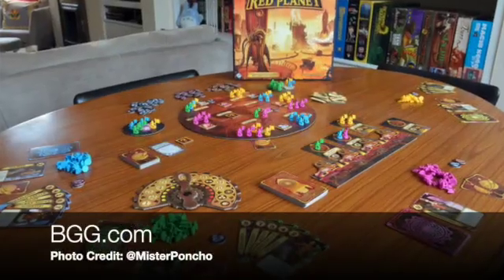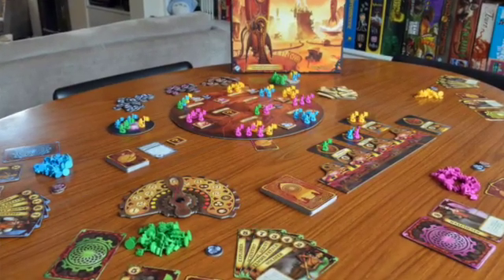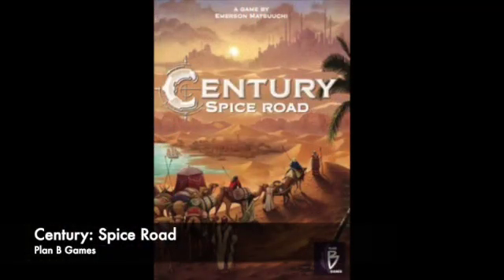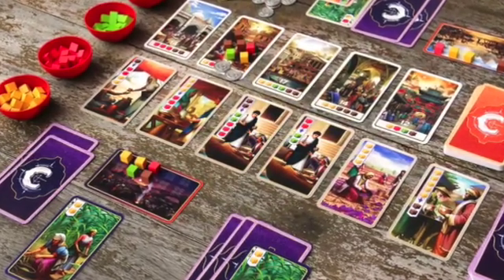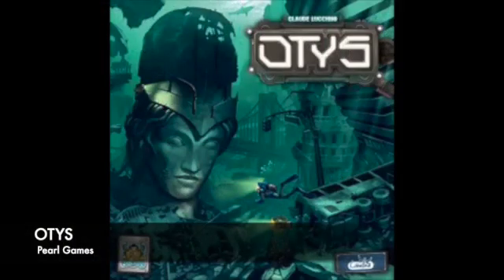Five Great Games that are Under $30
Copy and paste the links below to purchase these games on Amazon.

Mission: Red Planet
Race for the Galaxy
Century: Spice Road
OTYS
Ticket to Ride